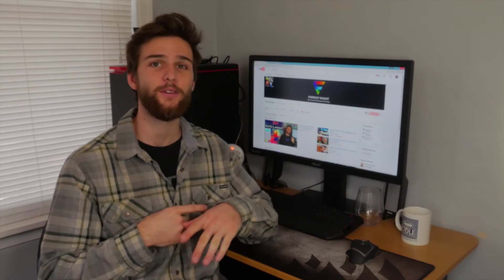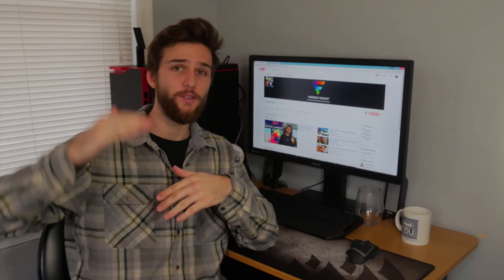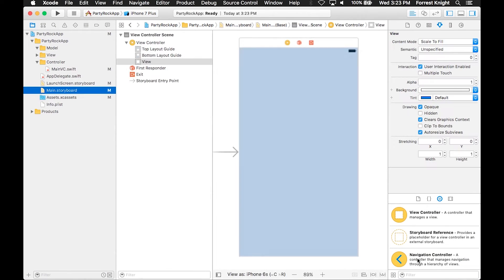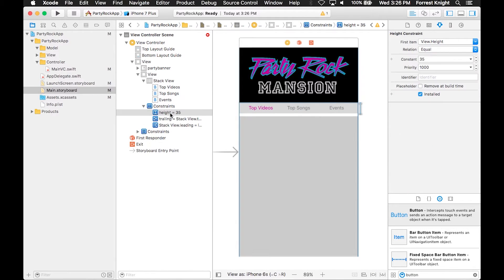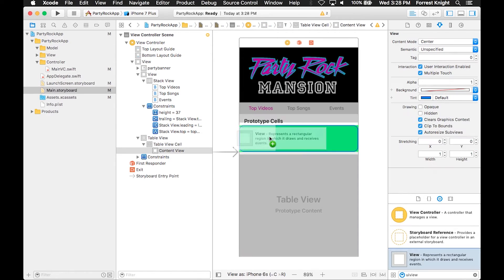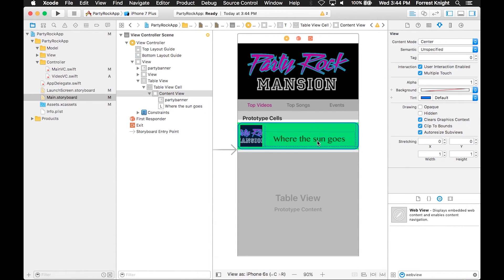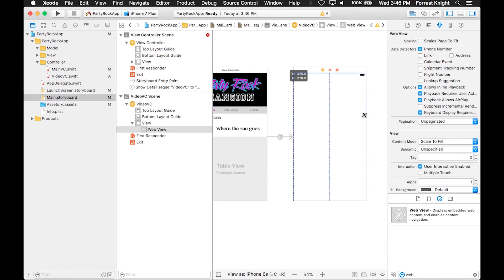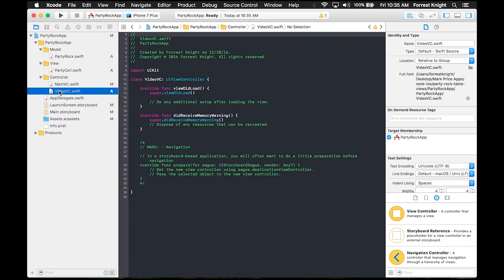Building the Party Rock Mansion iOS App UI - iDev Journey #15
Today, we create the UI of our Party Rock Mansion app.

I am currently learning iOS development, then I will track my app build progress, followed by building that app into a business. I also plan to start freelancing at the beginning of 2018.

Hi, I'm Forrest Knight. If you have ever wanted to create an iOS app, or any app for that matter, I want you to create it as I create mine. I will encourage you to finish and I hope you encourage me! Also since I'm a bit rusty, I will be refreshing my brain in the realm of iOS development before creating my app by creating simpler apps.